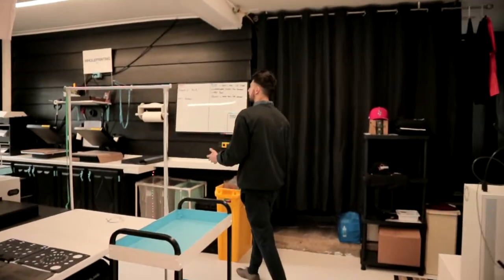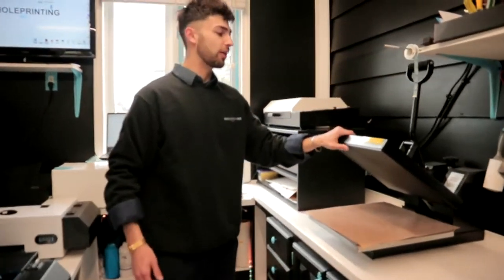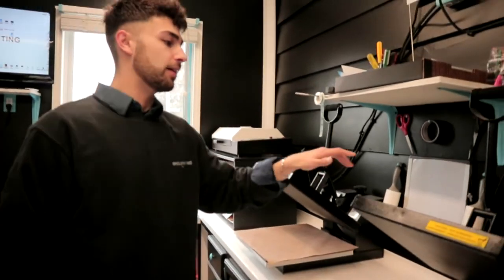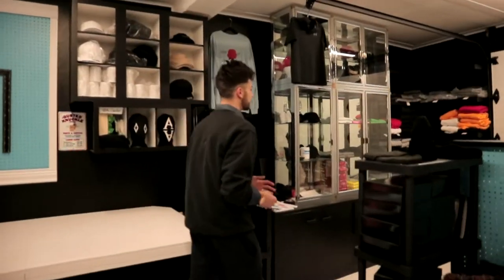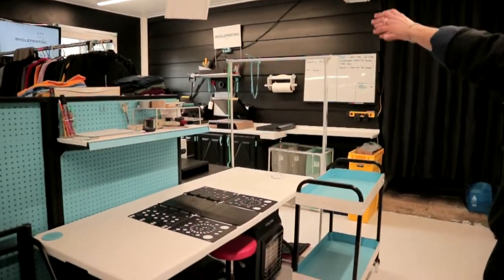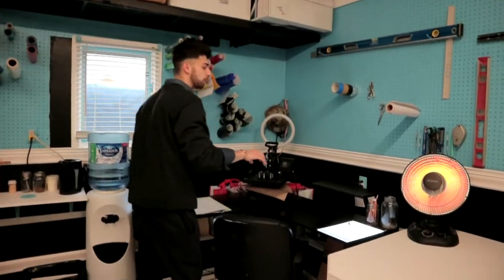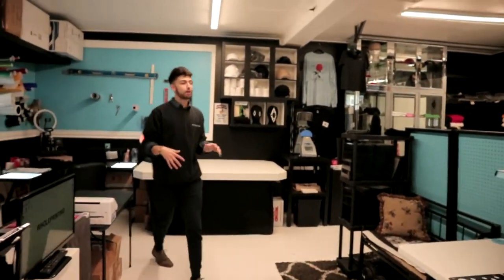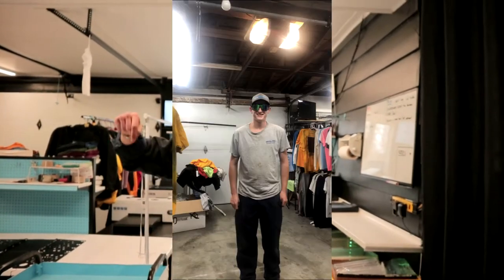Wholeprinting Inc. | Shop Tour | Custom Garage Print Shop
Wholeprinting Inc. 2022 Shop Tour. Custom Garage Print Shop. Very excited to present the shop! Thanks for all the recurring support. As stated many times throughout this video... We appreciate every single one of you. We never thought to make it this far...

Here are a few Amazon links to help you on your Journey!

*DTF 1on1 LIVE SUPPORT*
ANSWER *ALL* YOUR DTF RELATED QUESTIONS
SOLVE AND/OR DIAGNOSE *ALL YOUR DTF PROBLEMS*
*1on1 ASSITANCE FOR EVERYTHING & ANYTHING DIRECT TO FILM RELATED*

*Wholeprinting Inc. DTF 365 Days Membership*
valid for 365 days after purchase

*PRINTER(S)*
DTF Printer V2 + Oven System
DTF Printer V2
DTF Printer V2 (Bundle)
DTF Printer V1

*PRINT HEAD(S)*
Printhead Compatible with L1800 L1390 Printer
(9-10 Days...) Shipping
Replacement Printer Print Head (Epson L1800 + L1390 Printer(s)

*DTF MAINTENANCE*
Cleaning Sterile Pads
Cleaning Swabs

6.56FT Printer Cable
16.4FT Printer Cable
Humidity Meter
Teflon Pillow + Sheets (Bundle)
15" Cutter
Clothing Tape Measurer
T-Shirt Folder

*Want Custom DTF Ready to Print Sheets with Your Logo(s)!?*
Ready to Print Transfers (DTF)

*ACCESSORIES*
Heat Press Machine
Heating Iron
Heat Transfer tape
Measuring Tapes
Clothing Alignment Rulers
Teflon Sheets
Teflon Pillows
Heat Transfer tape

*Other Things to Make Life Easier!*
T-Shirt Folder
Light Pad
Clothing Tag Gun
Paid Stamp
Lint Roller